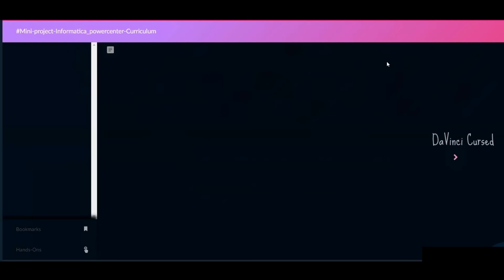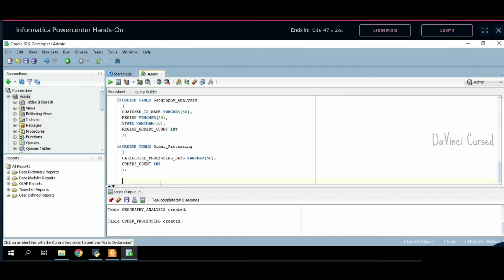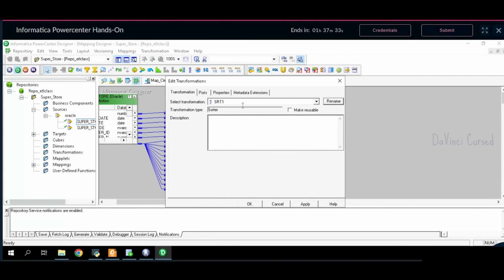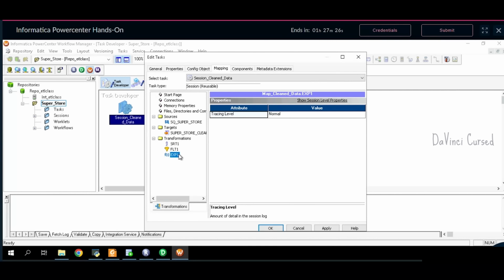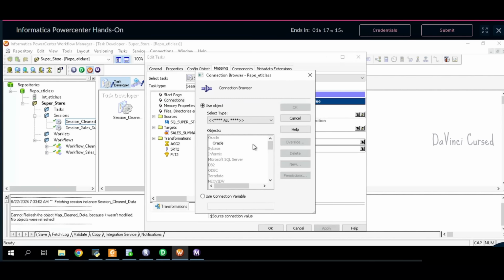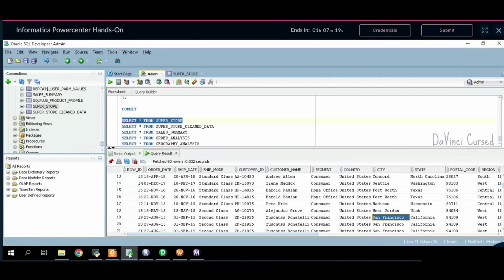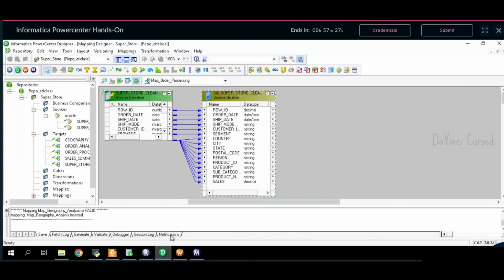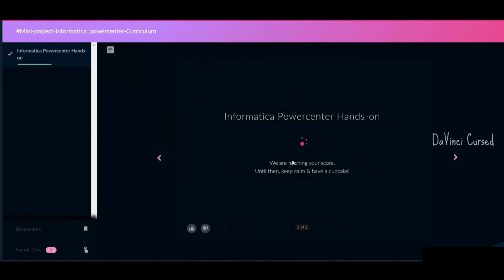T13 informatica handson mini project 79937| wings1 informatica fresco play handson with explanation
T13 informatica handson mini project
wings1 informatica fresco play handson with explanation
T13 informatica mini project handson complete video with explanation